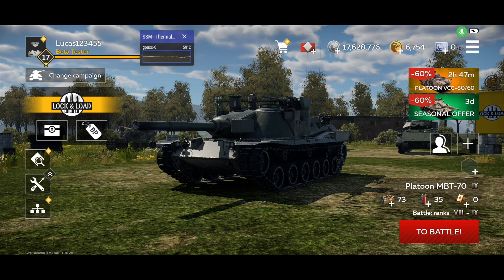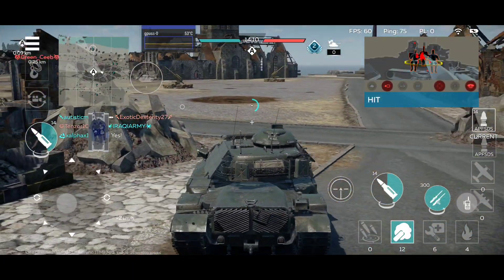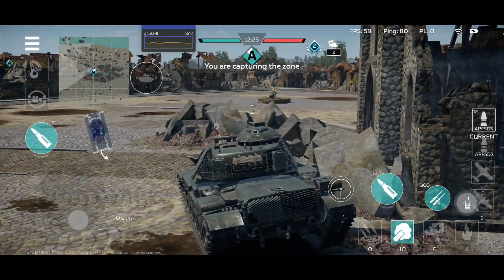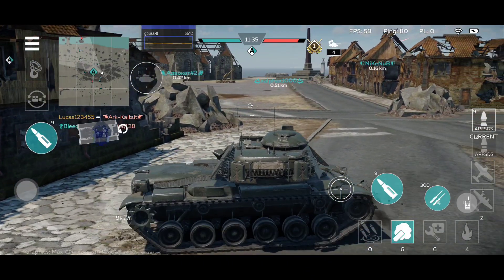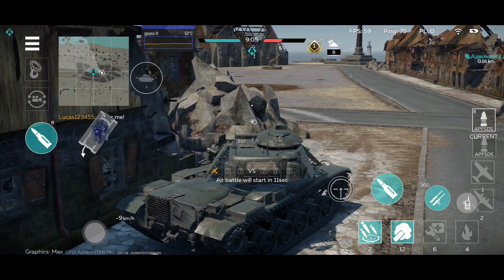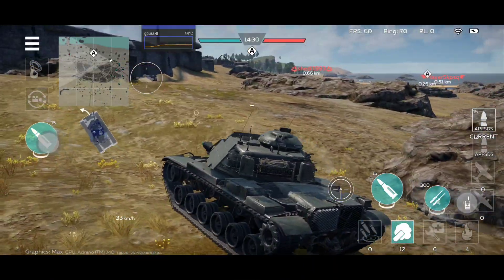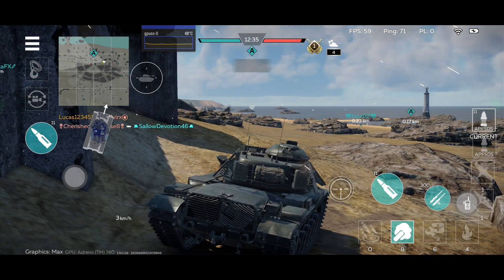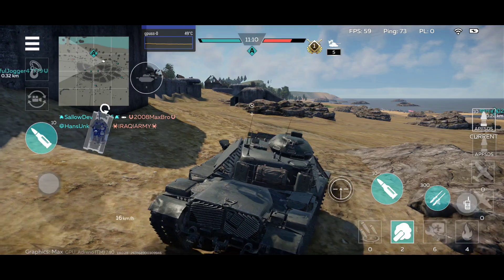War Thunder Mobile - M60A3 TTS MBT! - Gameplay! - New Top Tier Vehicle! - Its Slow BUT Good Gun!